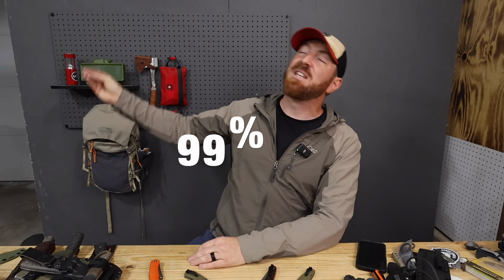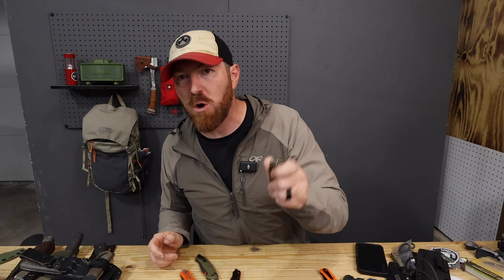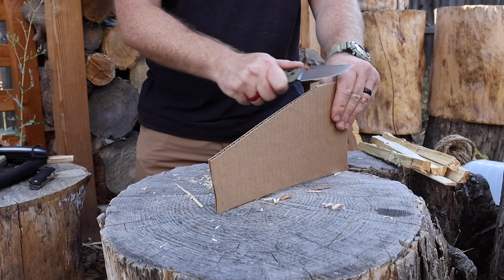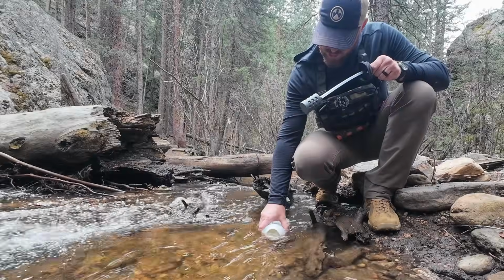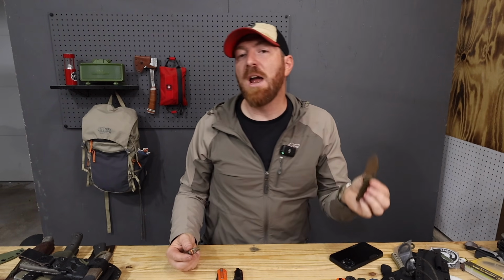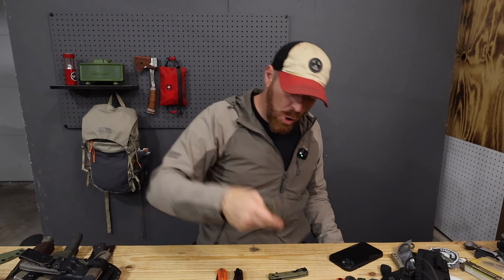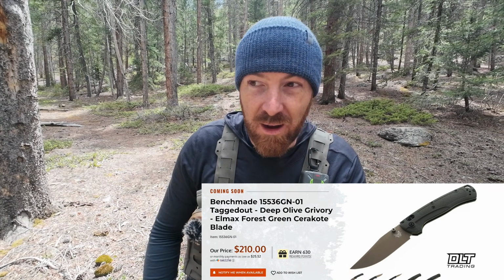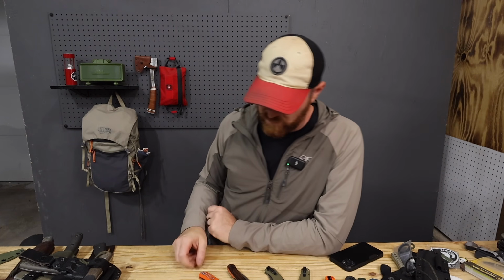Why This Knife Is 99% Better Than The BUGOUT!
This pocket knife destroy's the benchmade bugout in 3 major ways! Here is why!

00:00 Intro
01:18 Style
03:06 Steel
05:50 Size
08:36 1% Bad
10:40 Don't Do This!